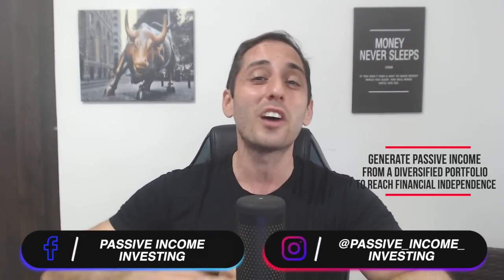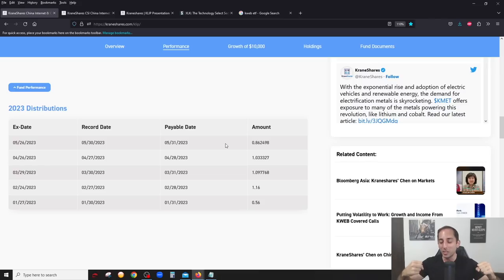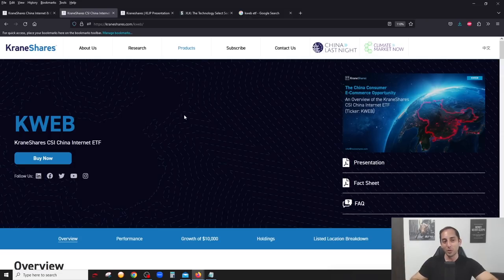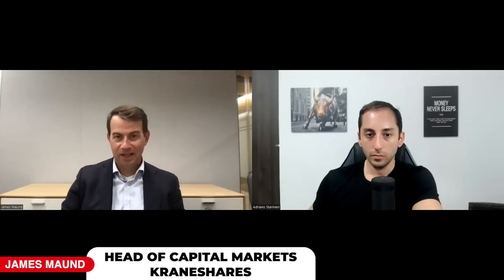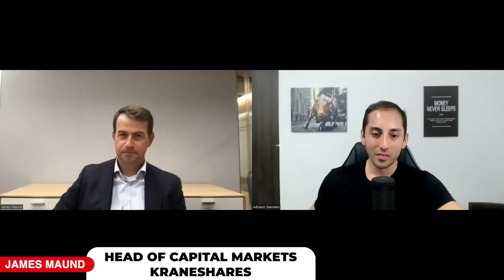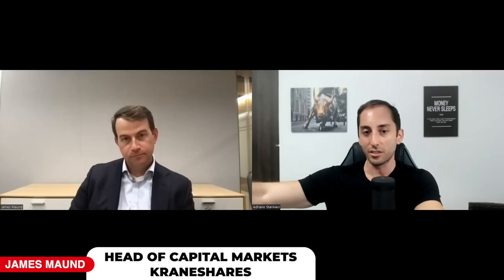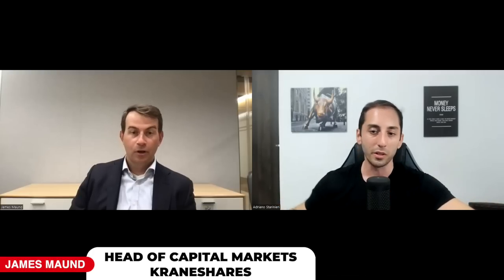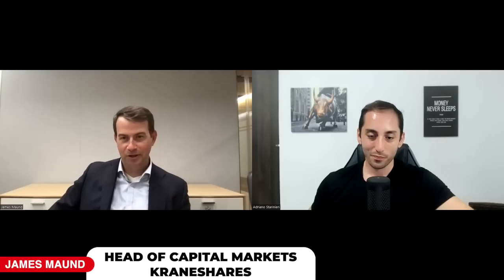55% Yield?! | KLIP ETF Review | China Internet Covered Call Strategy + Q&A w/Kraneshares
or simply enter "PASSIVE50" in the Offer Code Box

00:00 Intro
01:35 KLIP ETF Review
09:25 Q&A w/KraneShares
12:11 KWEB ETF
15:32 KLIP ETF
16:59 Covered Call Strategy
23:35 NAV Erosion Risk?
26:10 Distribution Sustainability
29:52 Monthly Payout Strategy

GOALS of this Channel:
1) To share my Personal Investing Journey & Strategy with the world. Everybody needs to make their own investing decisions. I am NOT against any style of investing and I will NEVER claim my Investing strategy is the “best”; its the best FOR ME

2) Educate you about Income Oriented Investing with a particular focus on Covered Call ETFs listed on the Canadian & U.S. Stock Markets